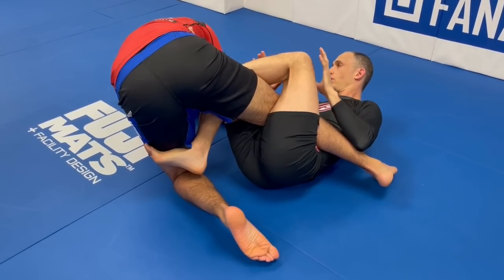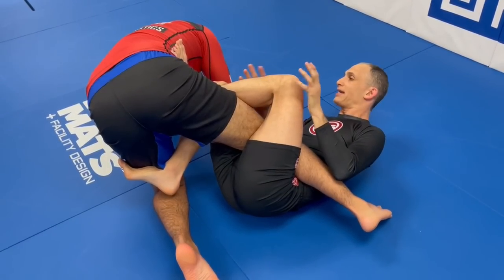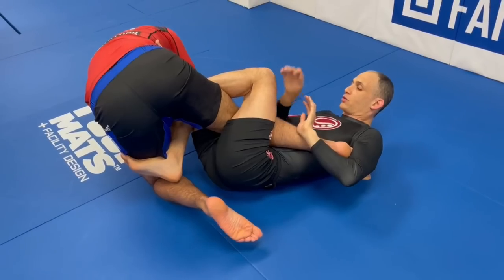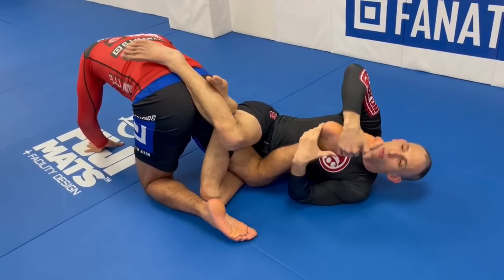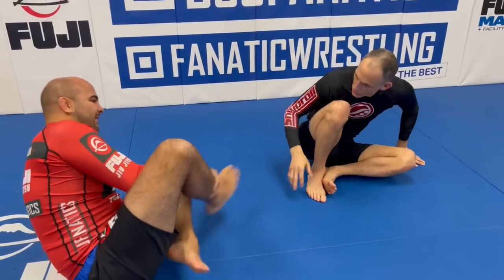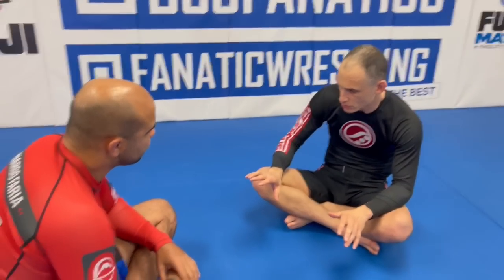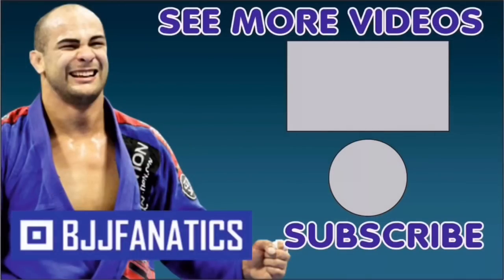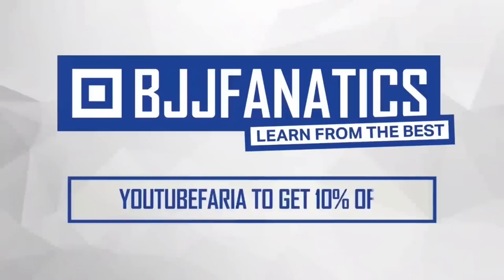Leg Attacks On Bigger Opponents by Brian Glick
Highly Successful Ashi Garami Against Bigger Opponents